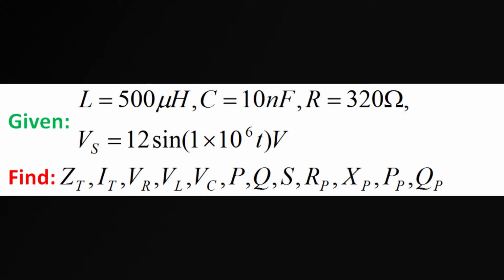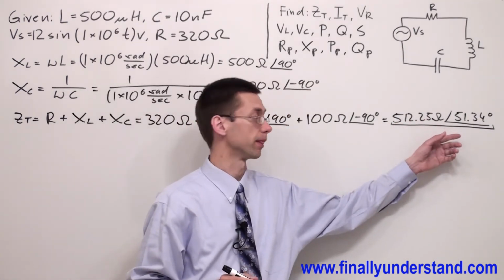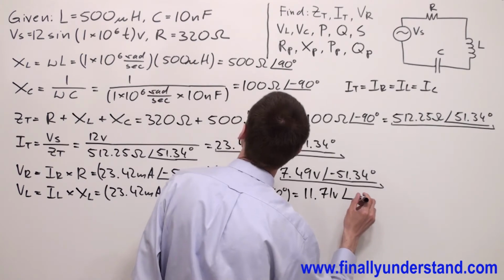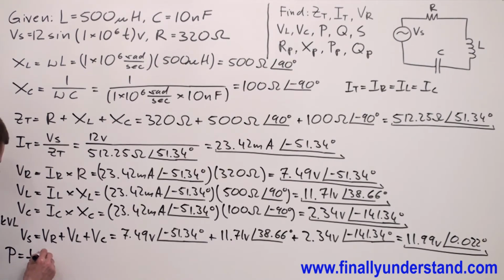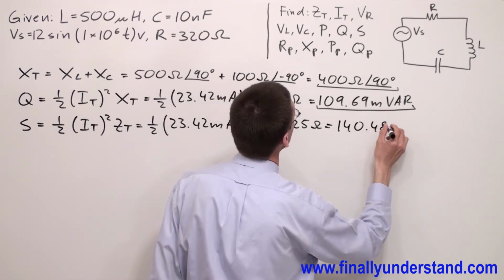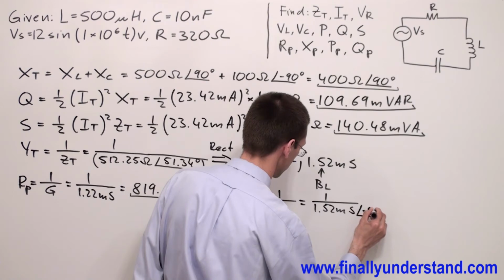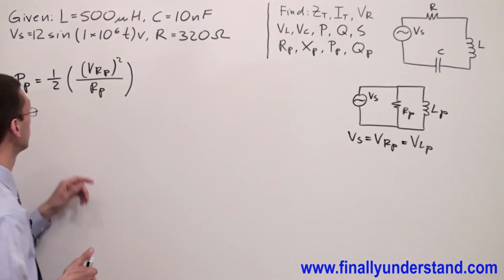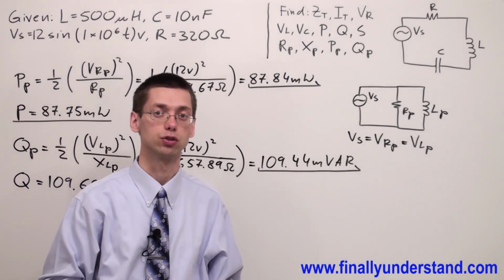RLC Series Circuit Explained Like You’re 5 (But Smarter 😉) 09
With visuals, intuitive explanations, and real-world analogies, this video is perfect for:
Engineering students